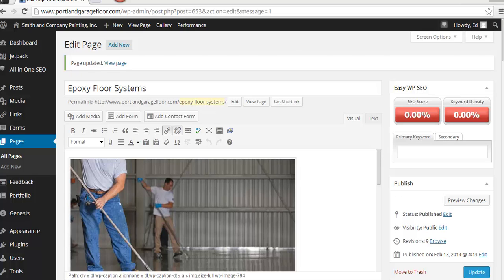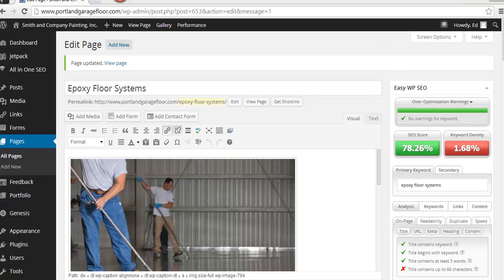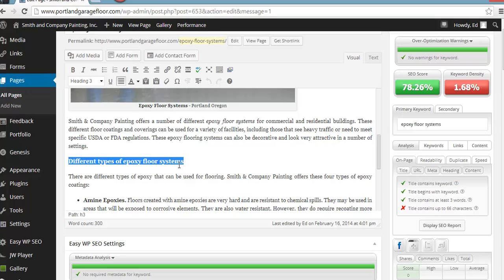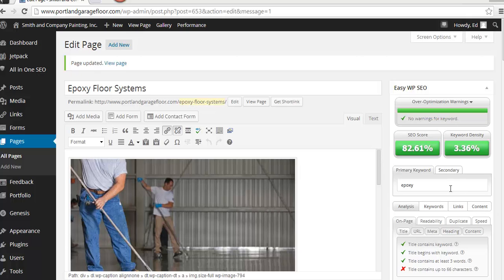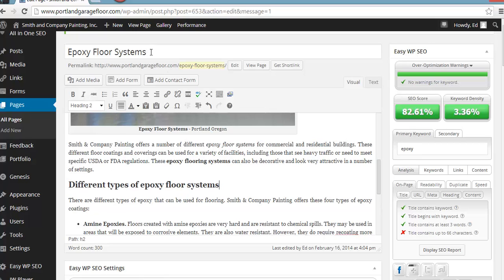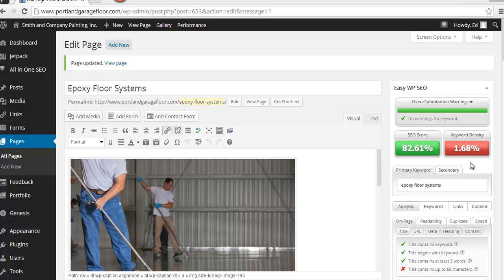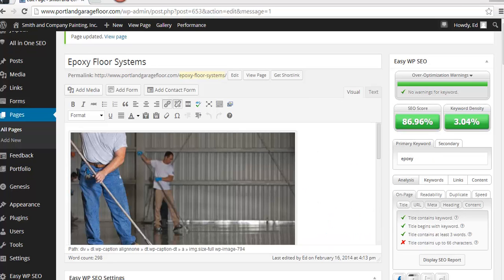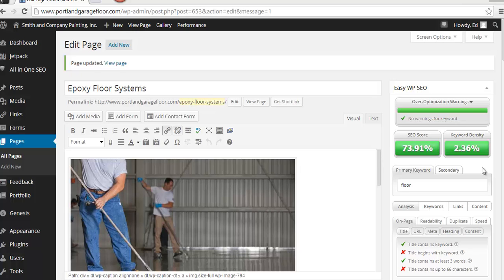The #1 Reason Businesses Fail Online and How to Fix It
Businesses fail online because they don't know how to create quality content and they don't have a content strategy.

But what is quality content? In a recent workshop I asked that question to smart, success local business owners and not one got it right.

I explained that Google in particular is programmed to review millions of web pages and look for numerous factors to determine how a page should be ranked relative to all other pages. There is a web page ranking hierarchy.

The way they rank a page is based on review of millions, or billions of pages and how the consumer reacts to a page. They review many variables such as time on a page, page views per visit and actions taken. The Google programming constantly changes as marketers continually adapt to the results.

For more infomation in detail grab a free copy of the NicheQuest Formula eBook that details what you need to rank online in a simple step by step manner.